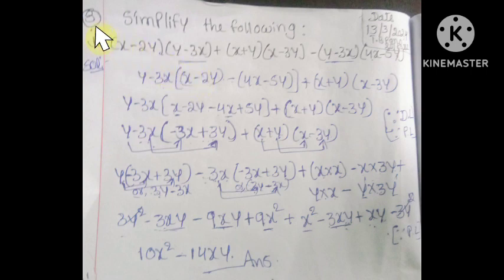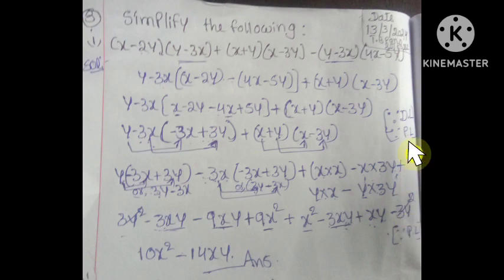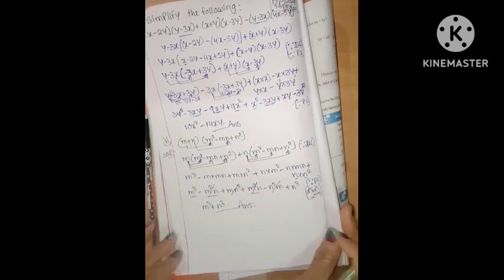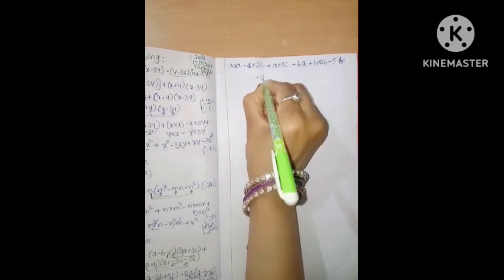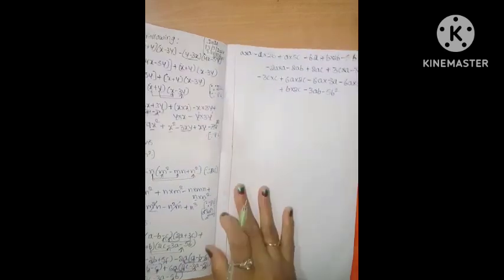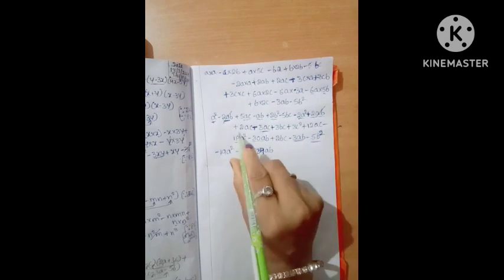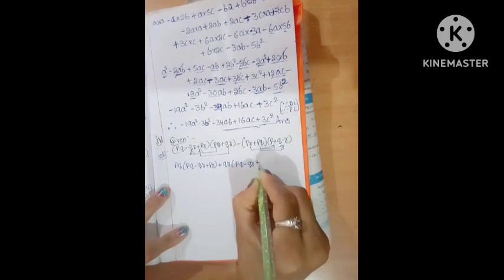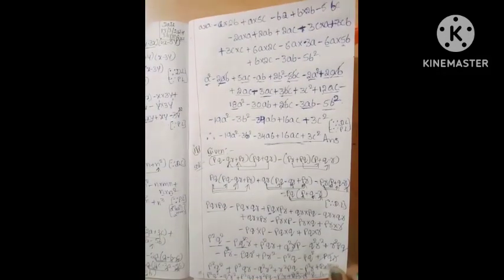8th Class Maths T.S&E.B Ch-11 Algebraic Expressions.Topic:Ex-11.3Q.No 3&4 All P&S.Part-3.Pgno:262.